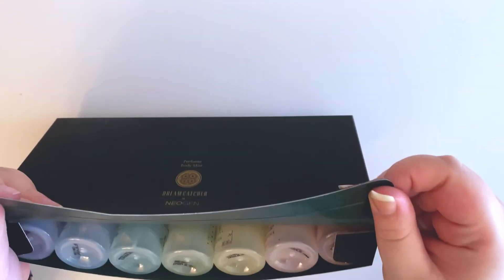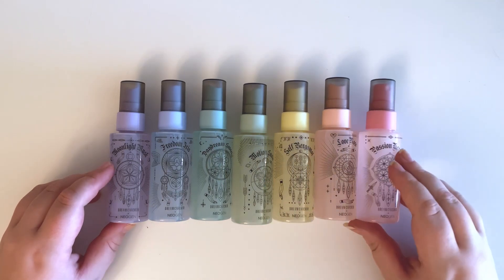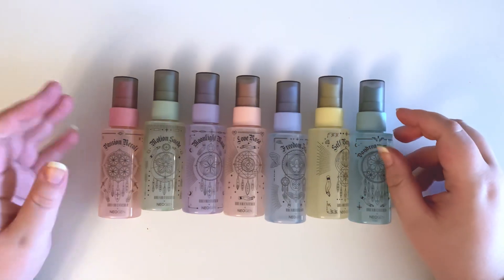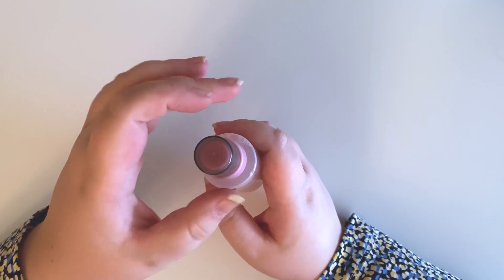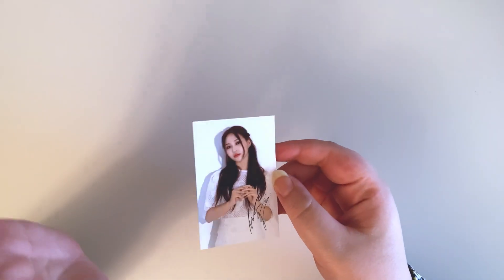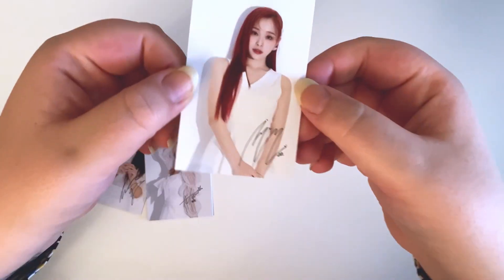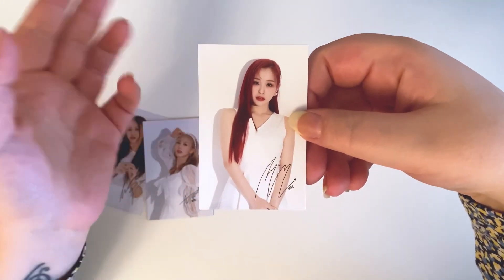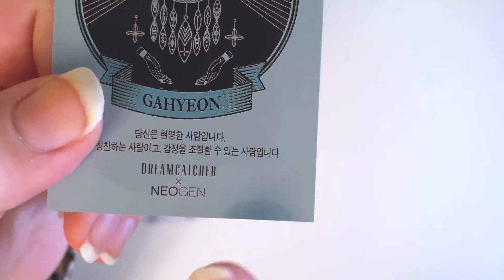A slightly chaotic unboxing of Dreamcatcher x Neogen collab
upcoming unboxings:

oneus blood moon
twice formula of love
dreamcatcher midnight circus md
oneus blood moon md
onewe let’s play hongdae dolls